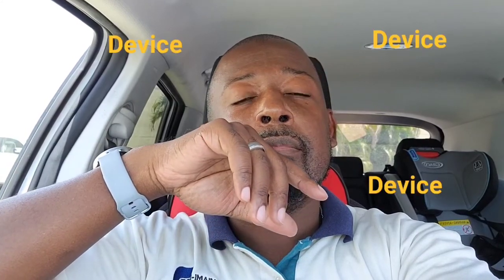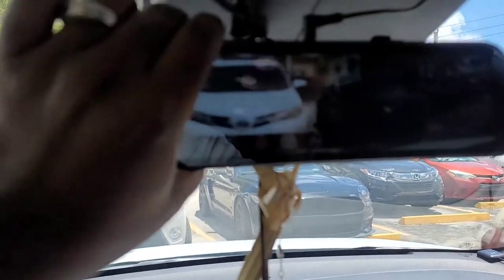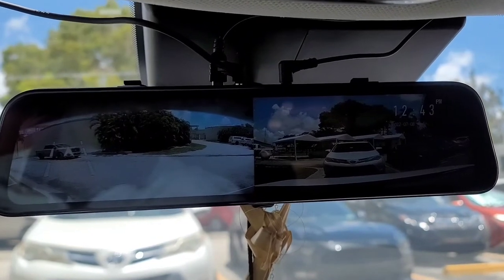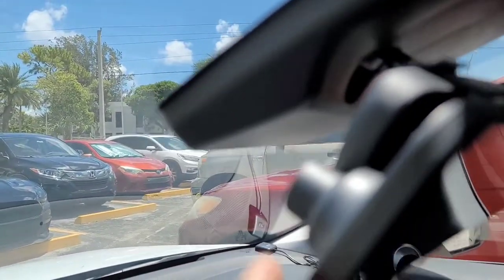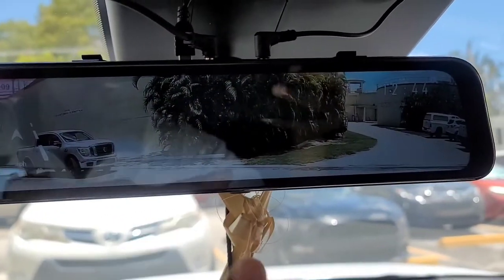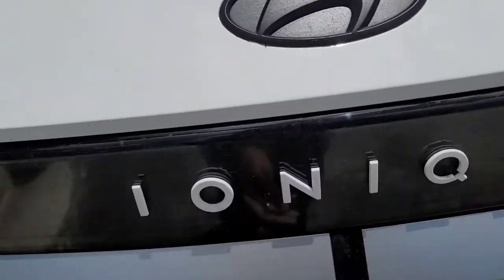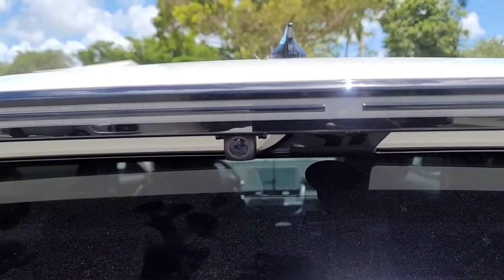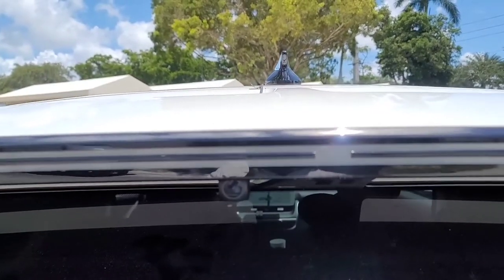Rear View Mirror Digital Camera on Ioniq 5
The entire installation process took me roughly 35 minutes. I'm definitely pleased with the outcome and recommend it. Whether you have an issue or not with the Ioniq 5 not having a rear wiper, I would recommend installing one. It records from both front and rear camera. It you have it connected to the obd2 port, like I do, the power won't cut off.

If got anything positive from the video, I'm happy for that.

WOLFBOX 12“ Mirror Dash Cam Backup Camera,1296P Full HD Smart Rearview Mirror for Cars & Trucks, 1080P Front and Rear View Dual Cameras, Night Vision, Parking Assistance, Free 32GB Card & GPS